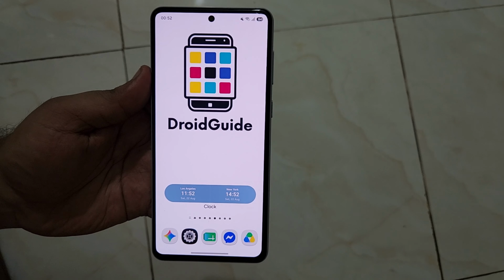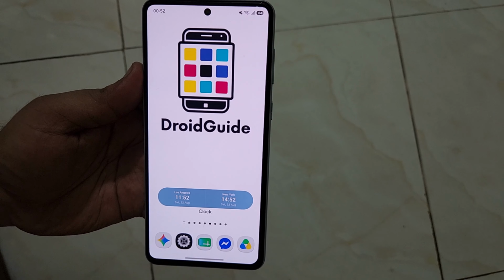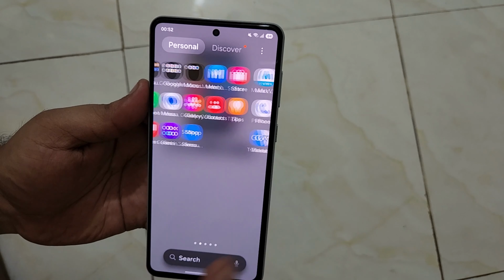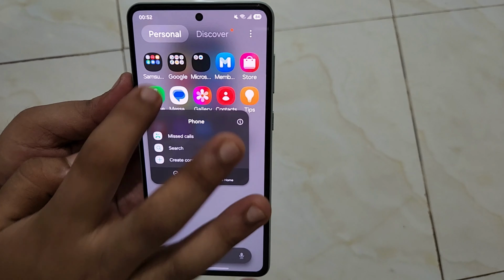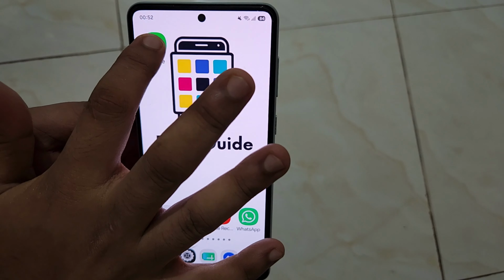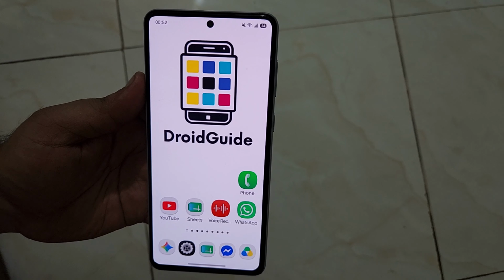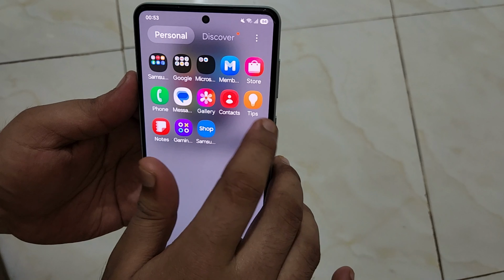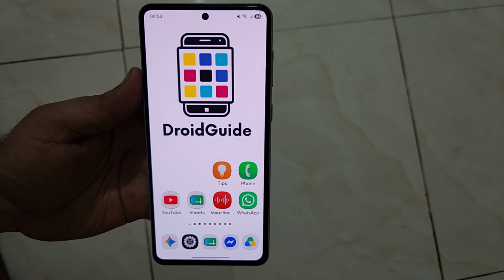How to Add Apps to Home Screen on Android – Easy Method!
Learn how to add apps to your Android home screen with two quick and easy methods. This USA-focused Android tutorial helps you add, move, and organize app icons faster.